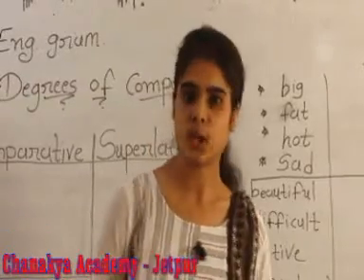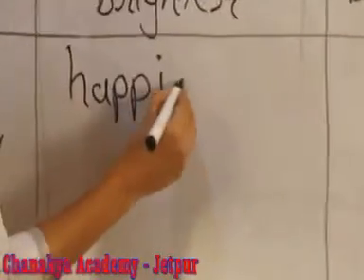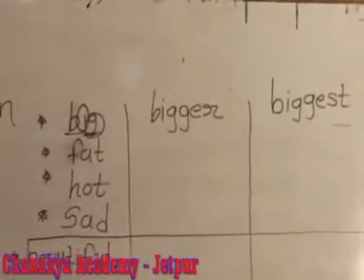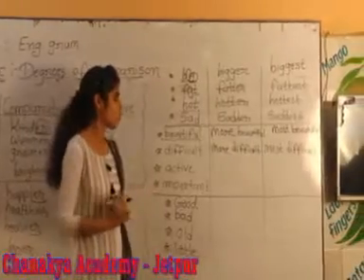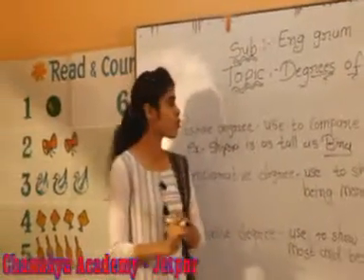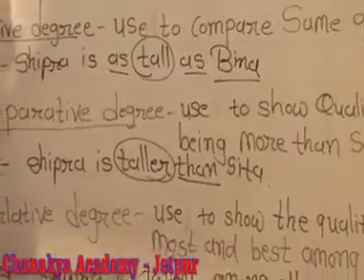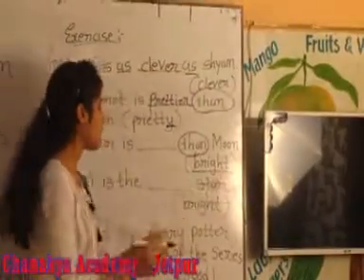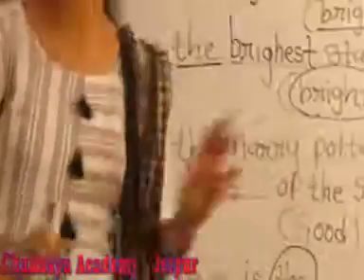Eng_grammer_Chanakya Academy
This video contains One part of grammar useful to Eng. & Guj.med. students from std 5 to 10. from our Eng. med. Sub expert Miss KARISHMA BHARVANI